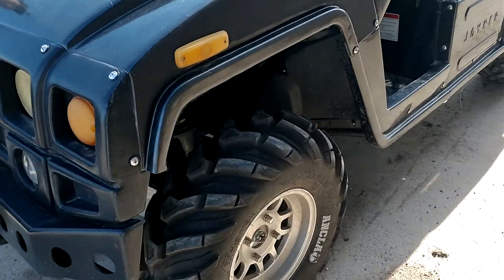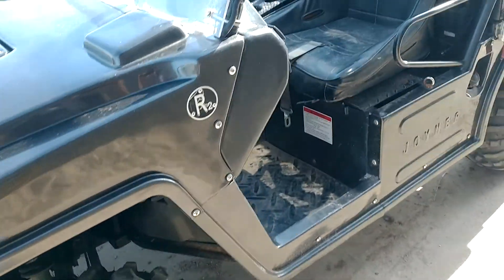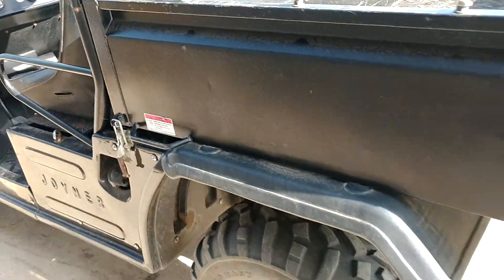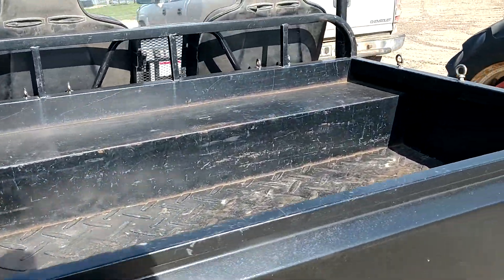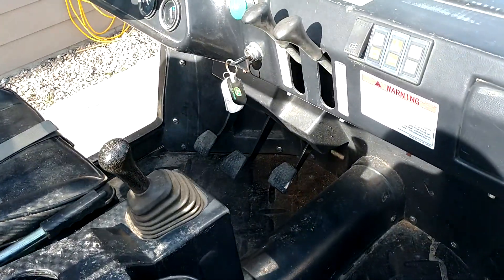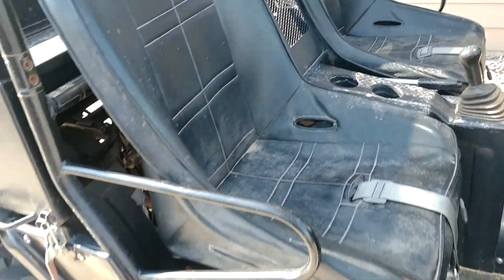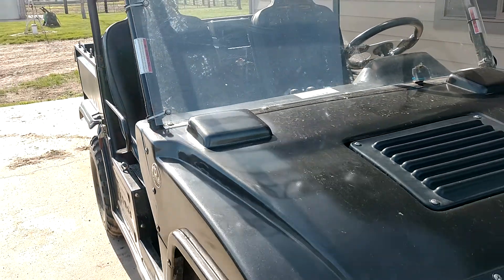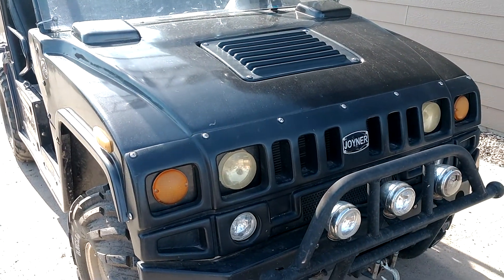2008 Joyner UTV side by side 4x4. Ronny Kopfmann online auction may 22nd. Alpena SD